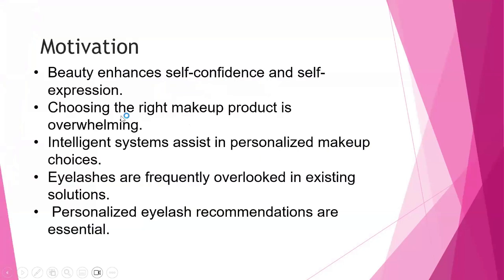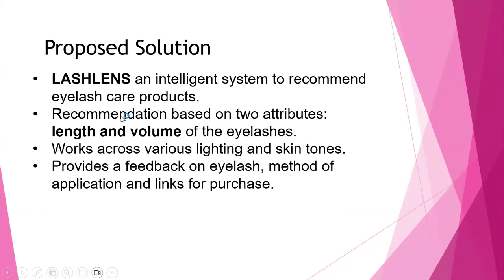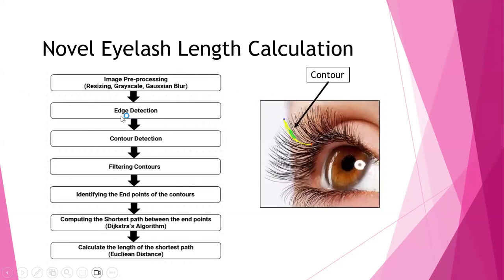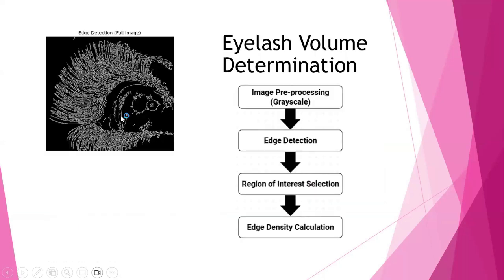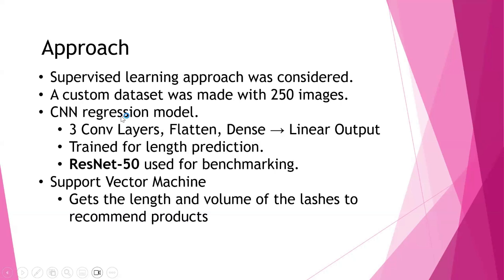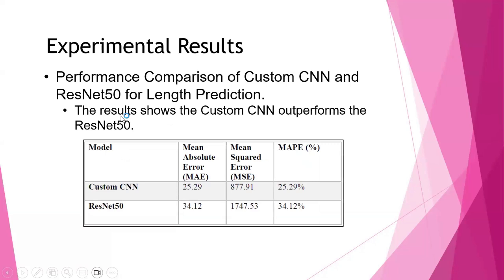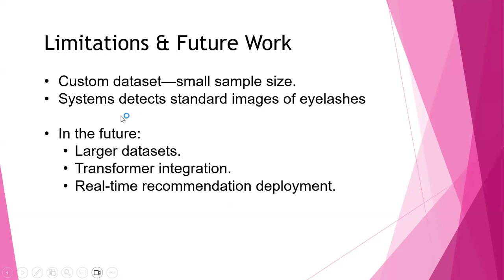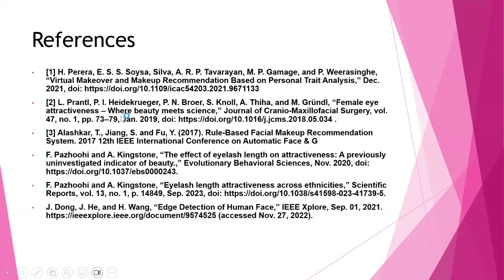Lashlens: Intelligent System Recommending Makeup for the Eye Lashes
Arani Aravinthan and Madushi Pathmaperuma, United Kingdom

Abstract

Beauty is a power which allows people to express themselves, gain self-confidence and open to others. Usage of beauty products can help this by creating a new look to uplift the character. Choosing the right makeup product is not an easy task in this diverse range of products these days. Intelligent systems for beauty and makeup selection have gained significant research interest in recent years. Most existing models focus on detecting prominent facial features such as skin tone, lip colour, and overall facial structure. However, minor yet impactful areas, such as the delicate regions around the eyes, are often overlooked. These areas play a crucial role in defining facial aesthetics, influencing expressions, and enhancing overall appearance. To address this gap, this system is designed to provide targeted recommendations for eye-focused beauty enhancements, ensuring a more comprehensive and personalized approach to makeup selection. The proposed system will recommend makeup products considering personal traits of the user such as the length and volume of the eyelashes. A new approach has been devised in calculating the length of the eyelashes aiding the use of advanced computer vision techniques like edge detection, and a regression-based Convolutional Neural Network (CNN) model is trained for prediction. A Support Vector Machine (SVM) is used for the classification task in recommending products for eyelash care.

Edge Detection, Contour Detection, Support Vector Machine